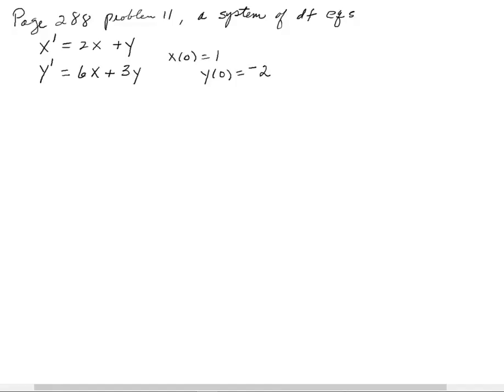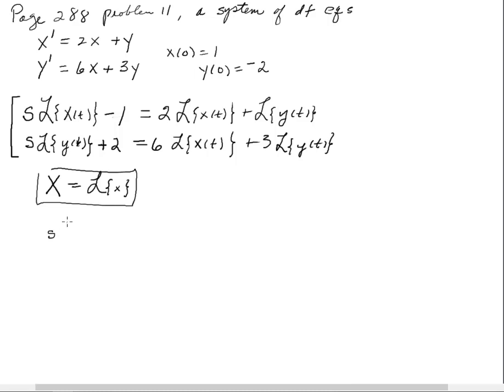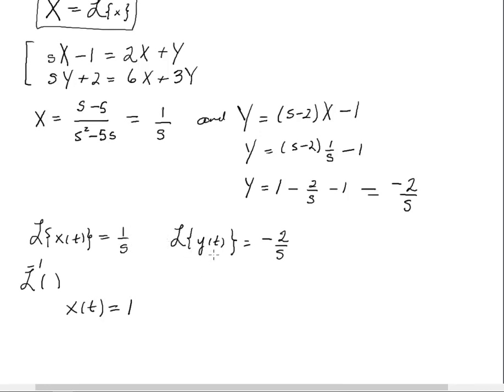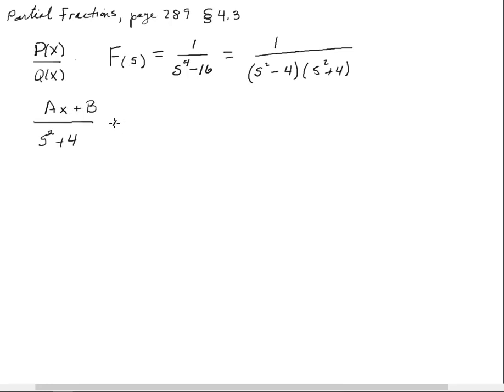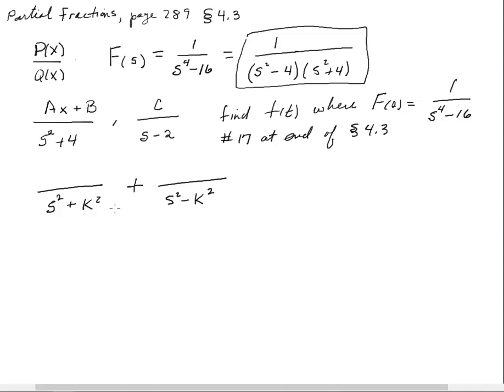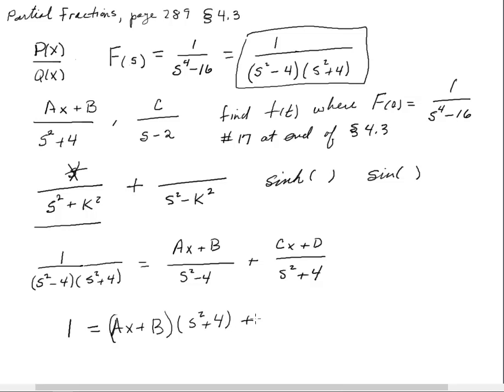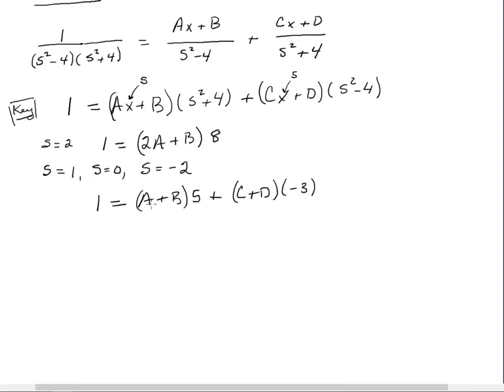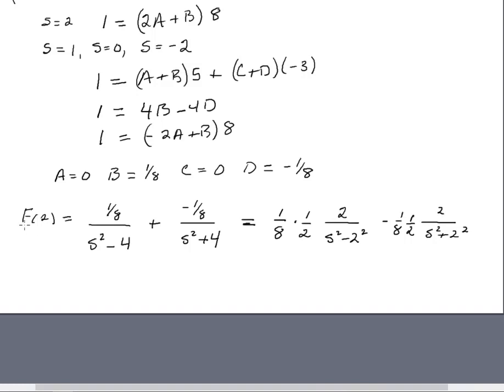Laplace 1 0